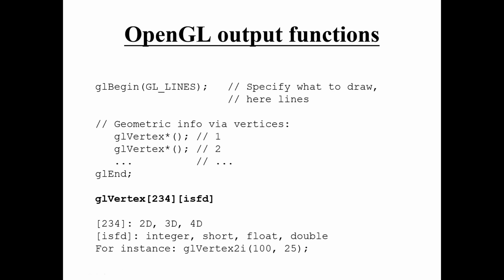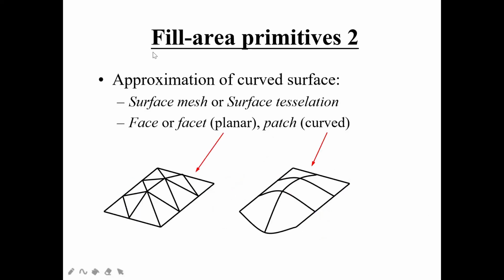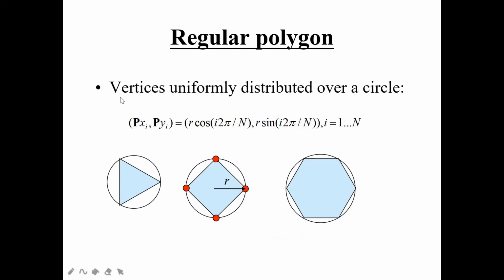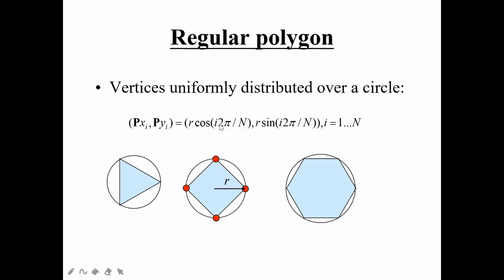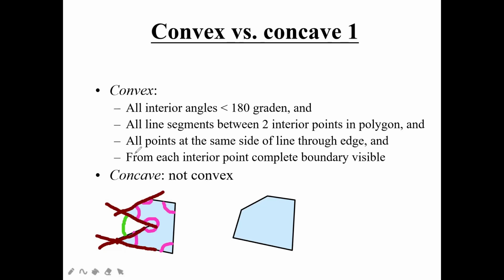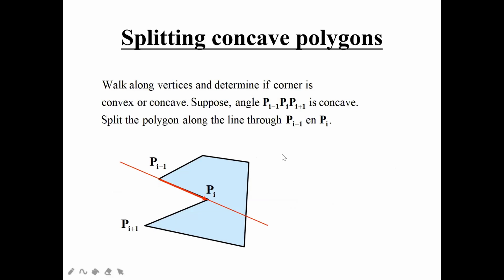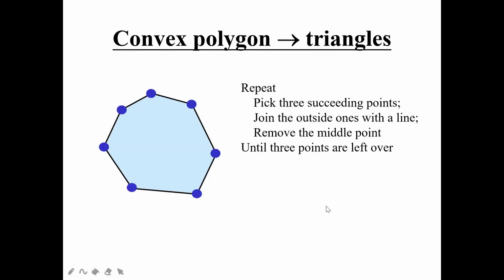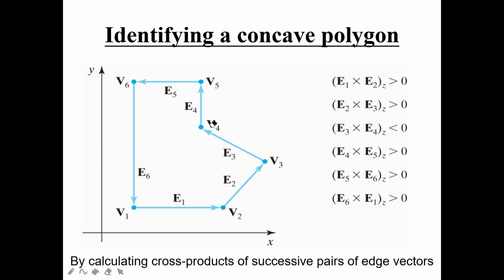#166 || 9 Fill Area Primitives Part 1 || Fill Area Attributes || Class With Sonali